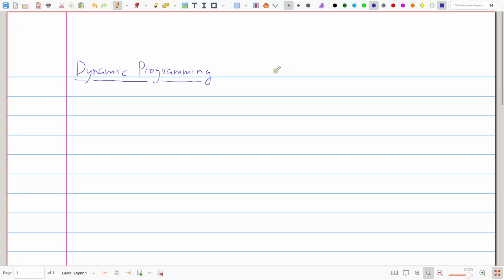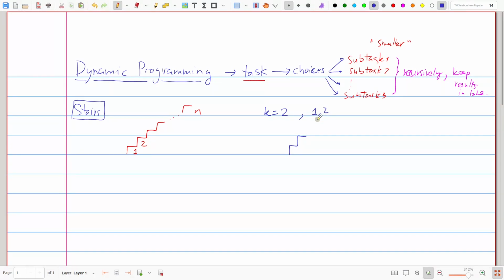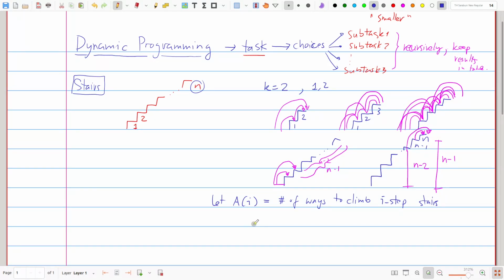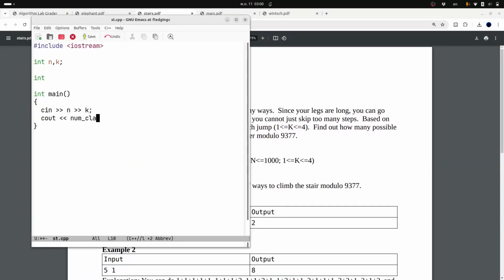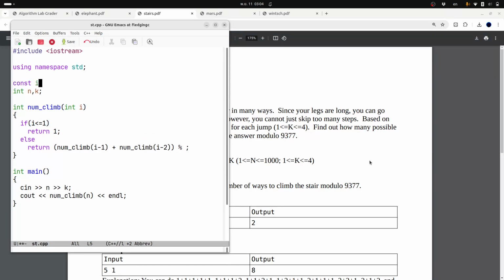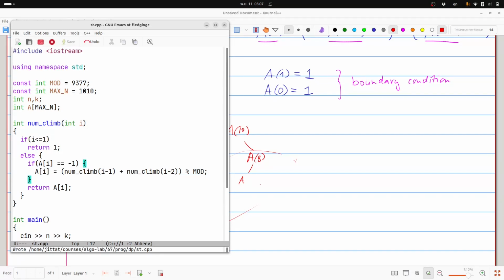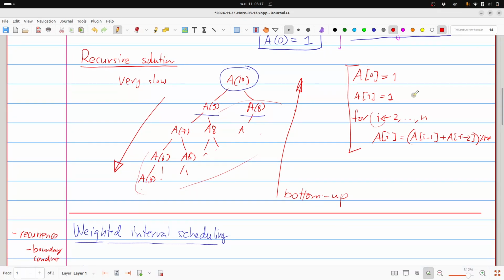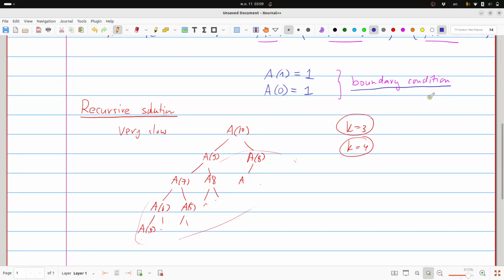AlgoLab - Dynamic programming (Part 1-1)